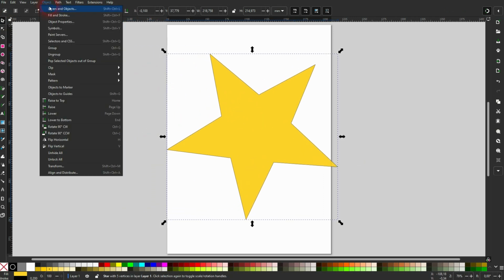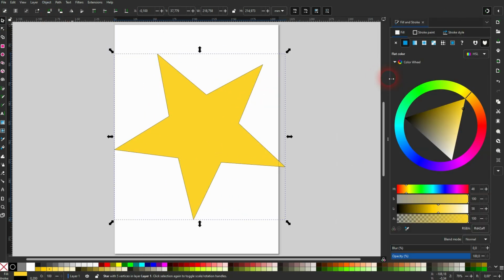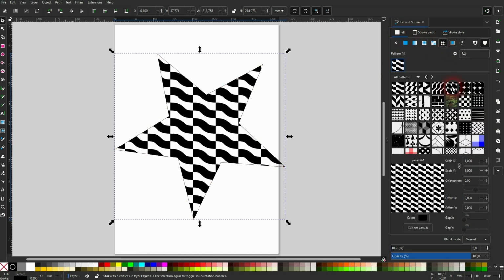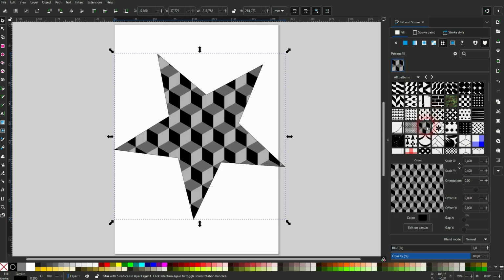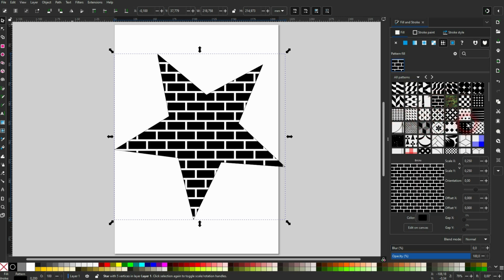New Pattern Gap Feature in Inkscape 1.4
In this tutorial I am going to show you the new Pattern Gap Feature in Inkscape 1.4.